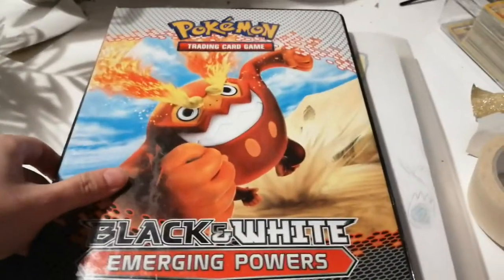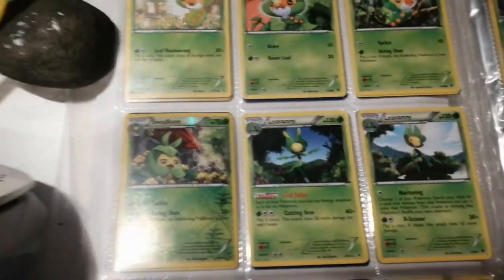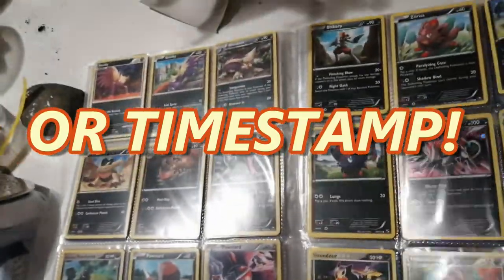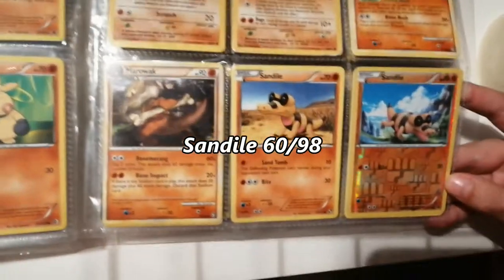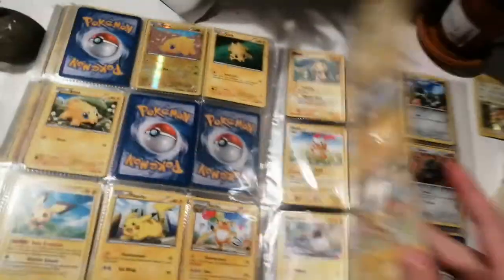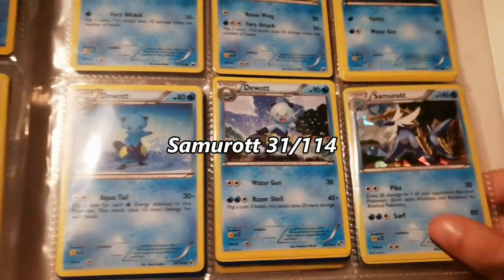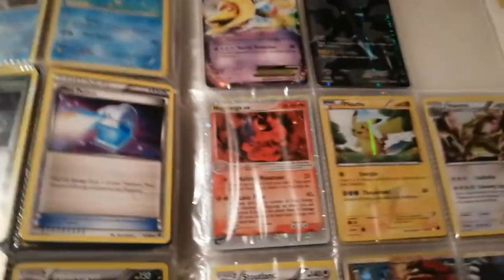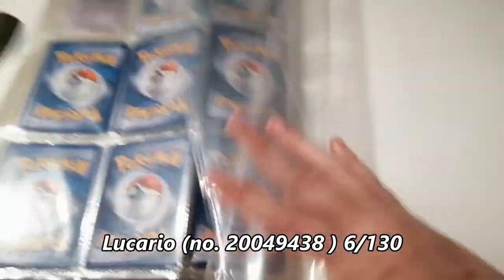My Pokémon binder. All my ptcg cards!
This vid is mainly made for reddit pkmntcg forum. I'm on my way moving and I haven't been touching these cards since I bought them, I am indeed a bit hoarder but after 8 years of sitting in a box hiding from light I've decided to let these pokémon go. For a prize though but I feel that fellow pokétards are generous when it comes to certain gems.

If you see this vid and its early 2020 there's a chance that the binder is still untouched contact me by email or pm via youtube or other means, if you know how, you'll know how. Lol I'm soooo cryptic lollol.